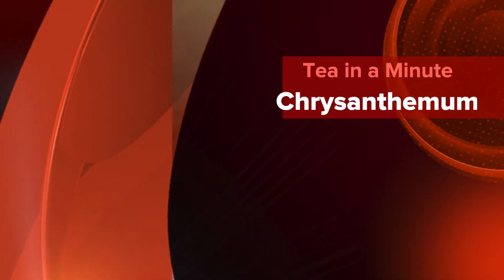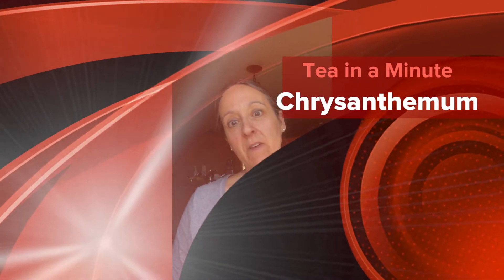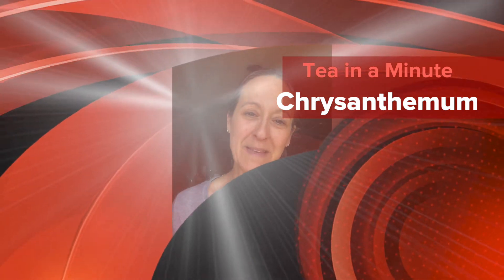Tea in a Minute: Chrysanthemum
Say that 10 times fast...  :-)

How about the amazing herb or flower chrysanthemum.  Have you ever had it in a tisane or tea?